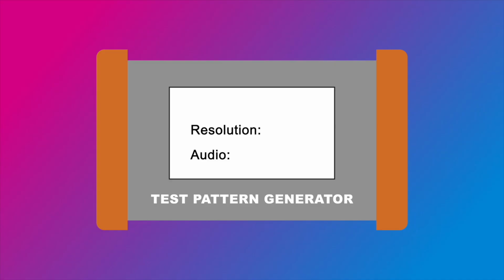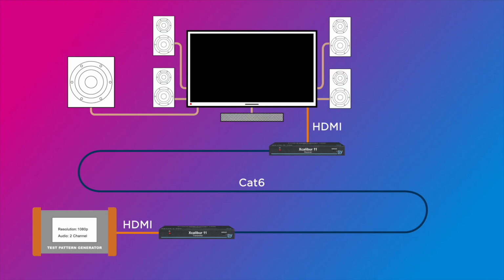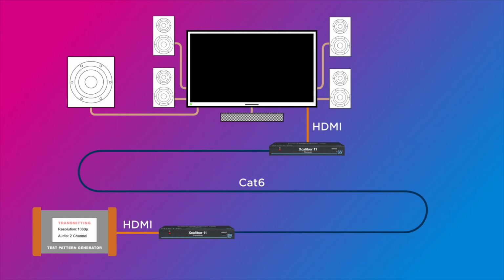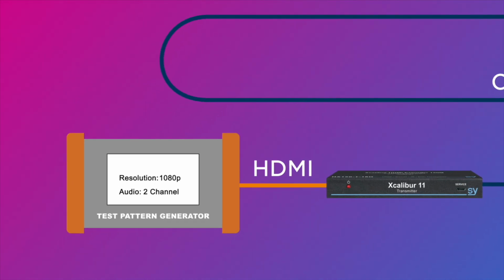Using A Test Pattern Generator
Test Pattern Generators can save many hours when checking the setup during an installation. It allows you to check whether everything works at the correct resolution and audio channels specified by the client.

Welcome to the official YouTube video of SY Electronics - A leading Designer & Manufacturer of AV Control and Connectivity Products for the Pro AV Market 🔌

SY Electronics has steadily built a reputation for delivering flexible yet affordable AV solutions, with an emphasis on simplifying the installation experience and creating powerful and reliable tools which appeal to AV system integrators.
➡️  Headquartered in Salford, UK, and established in 1983, our philosophy on design, engineering and technology ensure SY is at the forefront of shaping and transforming connectivity and distribution, with a set of solutions ideally suited for the residential, commercial, education, healthcare, and corporate AV sectors.
Our vision is to continually redefine design innovation and product expertise whilst our commitment to value and creating differentiation keeps SY - Your Connected World.

This YouTube channel is dedicated to giving you easy-to-watch (but in-depth) presentations on all the features of these amazing products.
➡️ If you are on the market for a matrix (or any other product we offer), you can easily watch some of our videos to find out what your best options are. We also post awesome highlights of our ISE conferences.